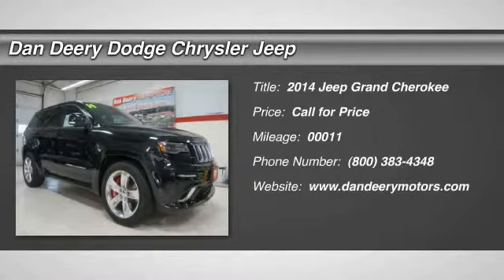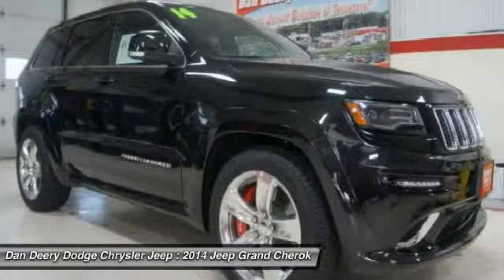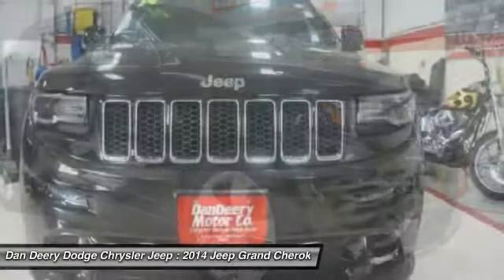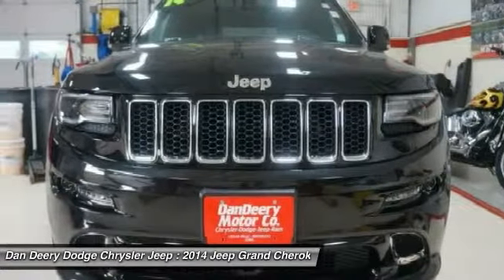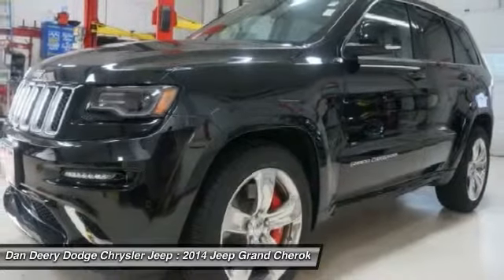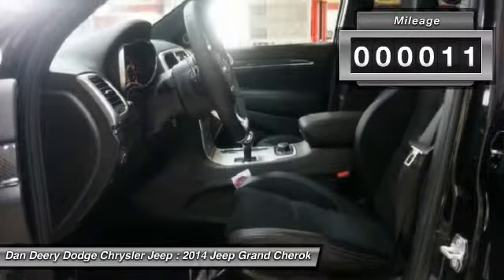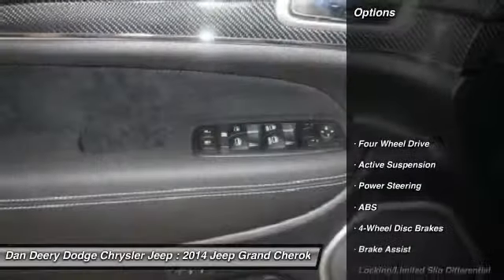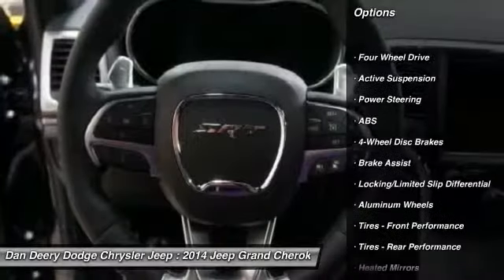2014 Jeep Grand Cherokee Waterloo Iowa J11333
2014 Jeep Grand Cherokee SRT8

You'll love this 2014 Jeep Grand Cherokee. This is a vehicle you'll want to take home. With 11 miles, it features Automatic transmission and an exterior color of Brilliant Black Crystal Pearlcoat. Call and get in touch with Dan Deery Dodge Chrysler Jeep directly, and be the first to open the vehicle door today!